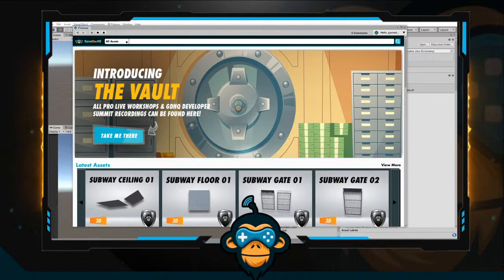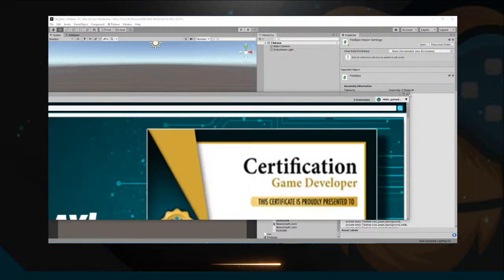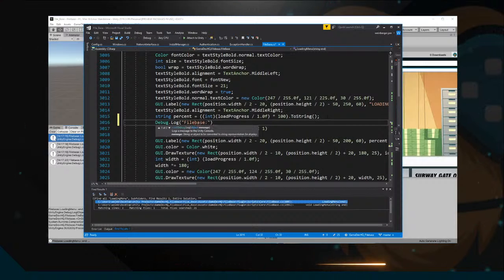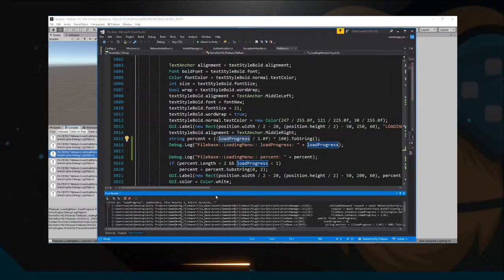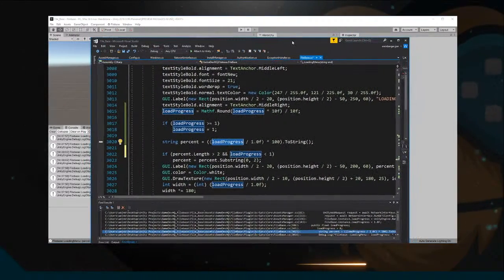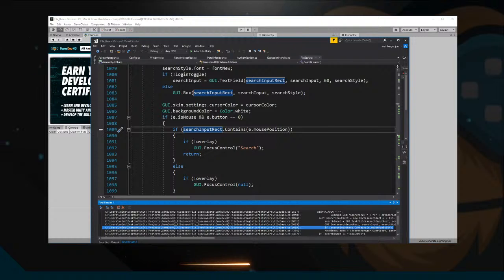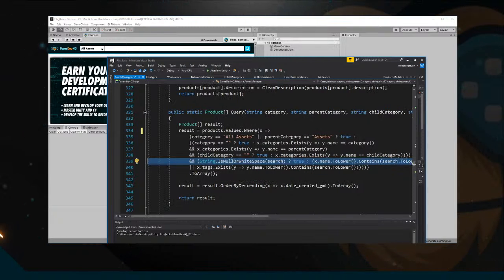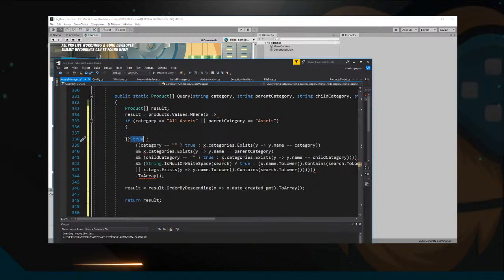Hangout and fix some Filebase Bugs!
Ask me anything! Fixing some filebase bugs!

Checkout filebase for yourself! Over 5,000 game-assets and growing! 100+ unqiue coding challenges!